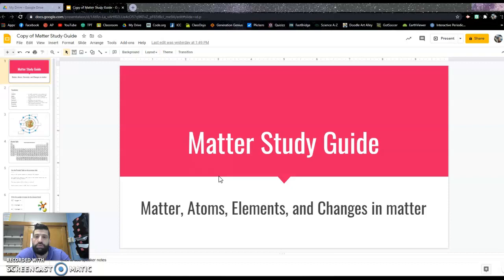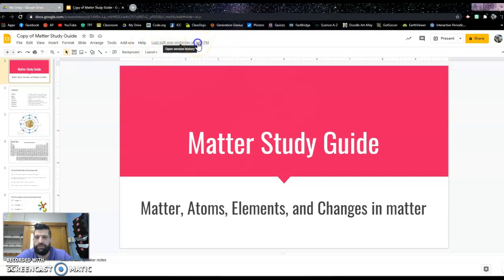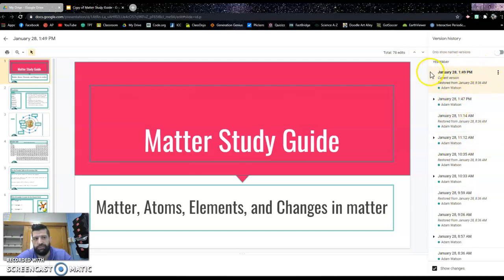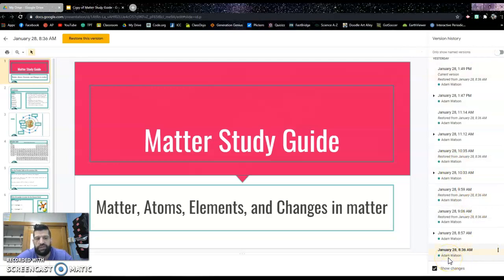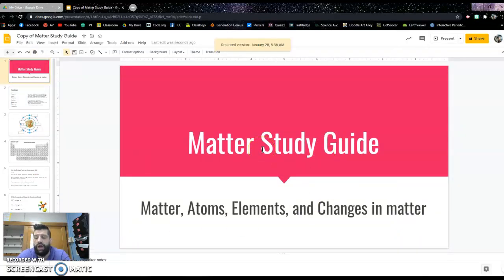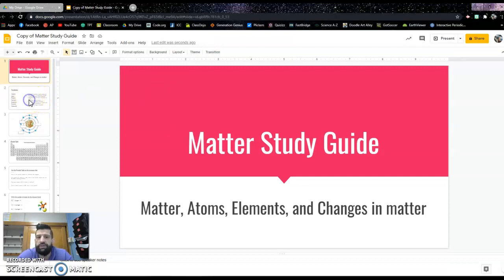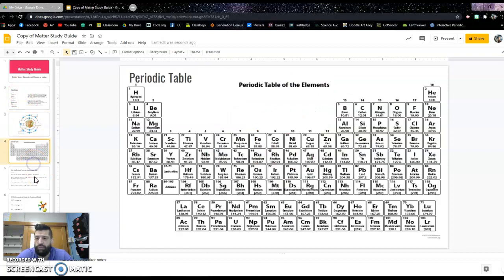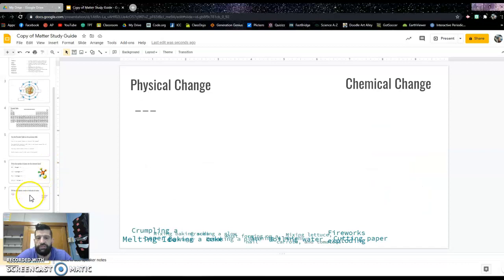January 29th Directions